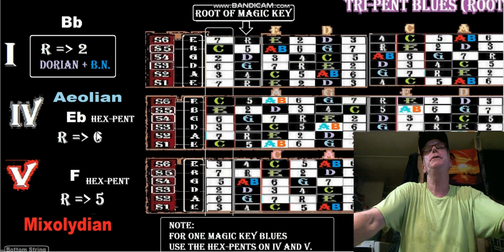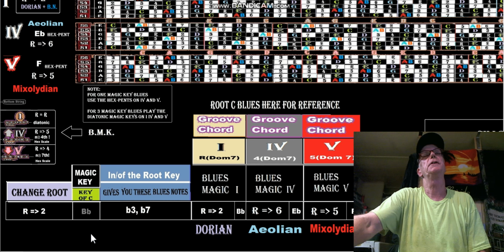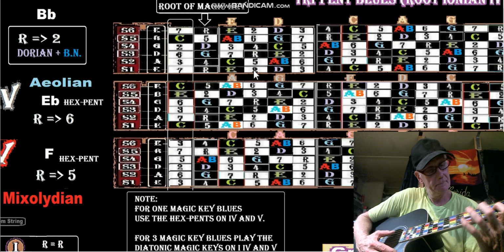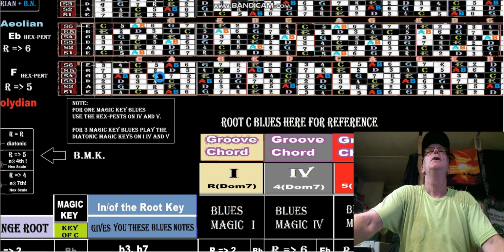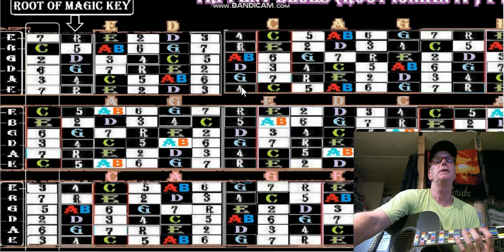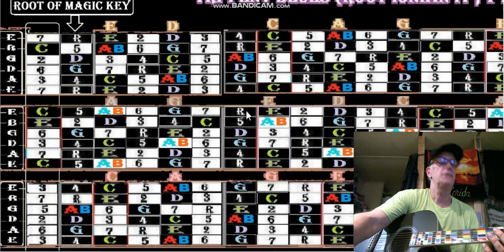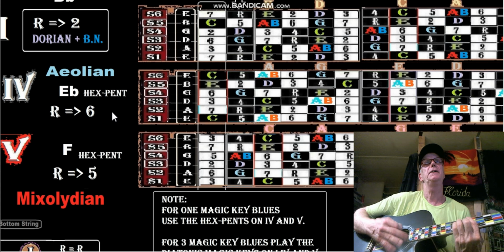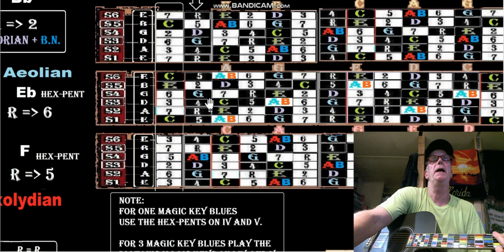Andys Free Guitar Charts Videos Lesson Chart 374 - 377 Part 3 of 4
Evening Lesson. Subject Blues Scales by Modal Substitution and Cello notes locations.
Chart 376 (TGI SAT). Magic Key Blues in Dorian Mode.
Easy rule , in the short patterns the 5-6 A string Shape of the 1 or 3 Magic Key(s) has the only added Blues Note (5B6).
 Overlay the Ionian Blues Root Key with the Magic Keys. Keep in mind the Root key is Ionian from the 2, 6 and 5 of the Magic Keys. Play in the B.M.K. and bend to the Ionian root scale (anti-blues) notes while maintaining the B.M.K. action fingers pattern (bend out of pattern then back in).
Chart 378 Cello String Notes Design. Yes its happening!
Chart 377 : Determining those Cello note distances or "Finger Frets". Using a homemade Excel table for variable solutions depending on the exact string length of my Cello. Used Google AI for some answers but the theory is well know.
 Solutions for 68.5, 69.0, 69.5 and 70.0 cm open string 4/4 Cello Open Strings (Nut to Bridge).
The formula says that the length from Nut to each Note center is equal to the previous  Nut to Note string length plus the .9439 of the remaining  Nut to Note string length .
These are "finger-made frets" but one must
keep in mind that the notes will be like piano keys when I'm done, and the note point will be in the middle of each "Cello Key".
Chart 374 New Cello String Shape starter chart. We will definitely be using overlapping string shapes (sharing) such as DC (2-34-5). We won't be using double string shapes because the Cello is strung in 5ths.

Facebook Group Link Put Together Instructions:

For the Full-length video and posted charts:
Visit Andy’s Free Guitar Charts Facebook Group:
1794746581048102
     See Ya There!